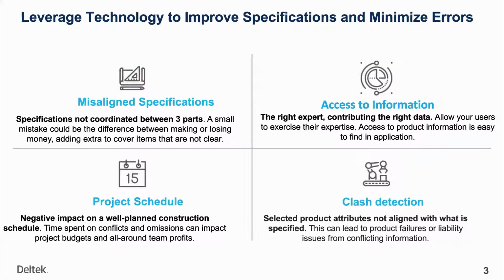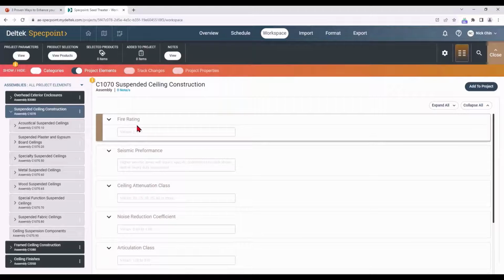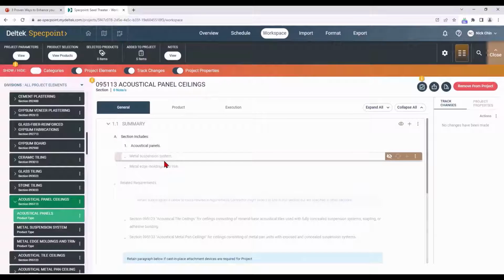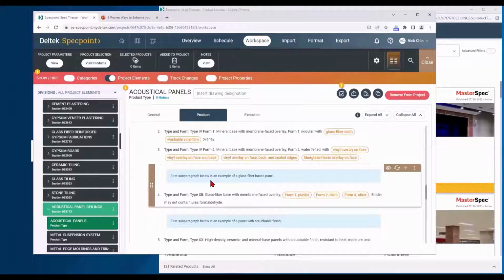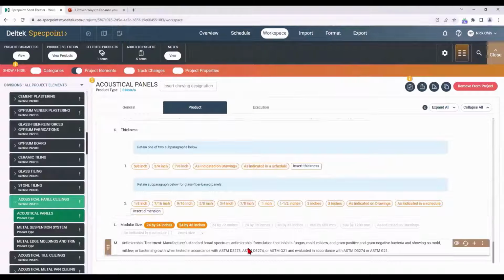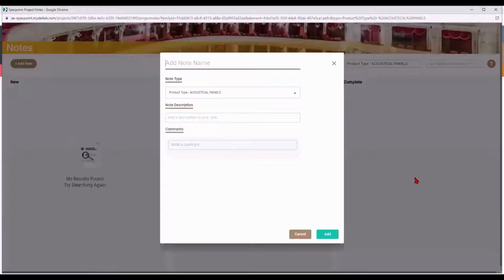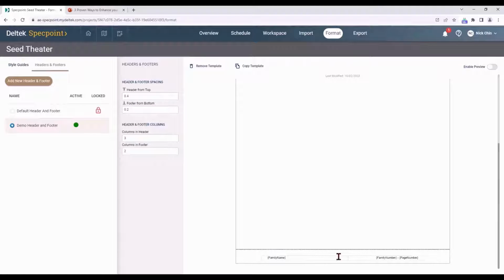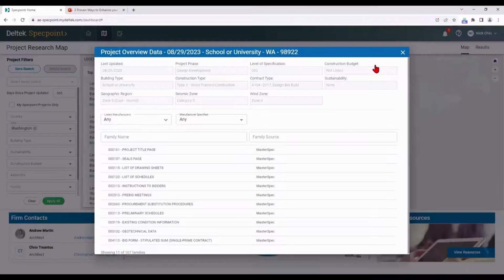Deltek Demo Cast: 3 Proven ways to enhance your specifications with Deltek Specpoint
Join Deltek for an insightful Demo-Cast on enhancing your specifications with Deltek Specpoint, Home of AIA MasterSpec®. You’ll discover how easy it is to find the right building products, auto-populate material data into your specs, utilize pre-built templates for faster spec writing, and efficiently produce project manuals – all in one place.